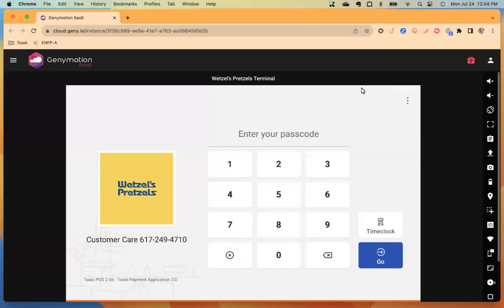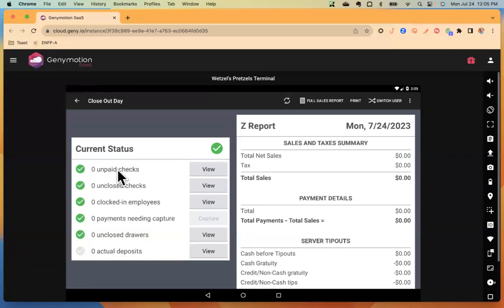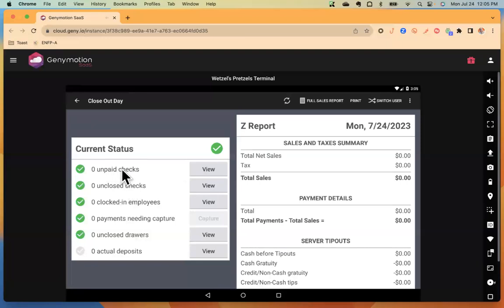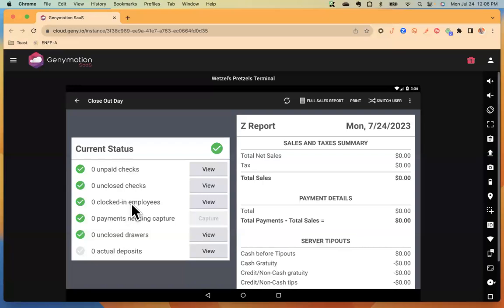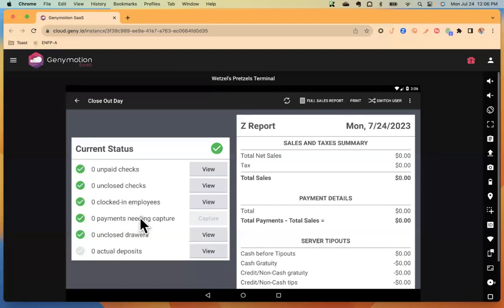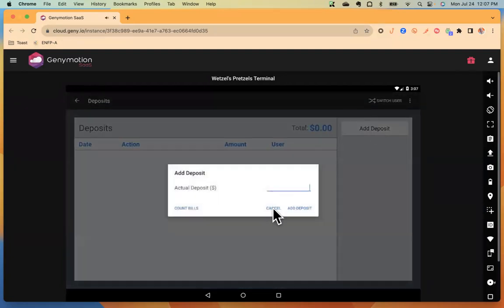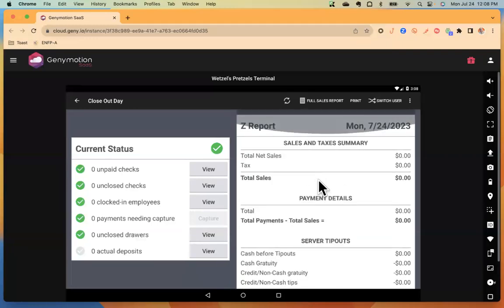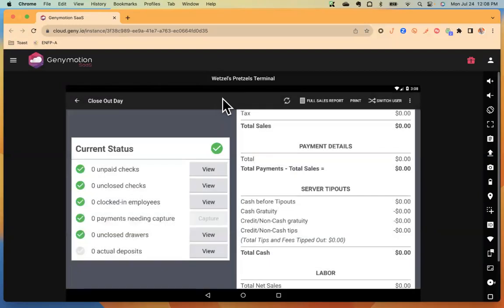Close of Day